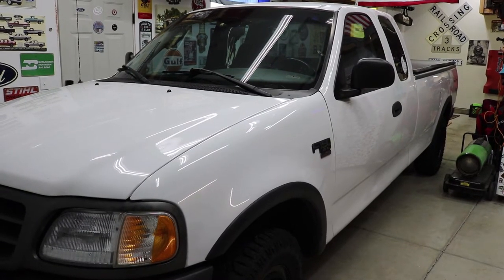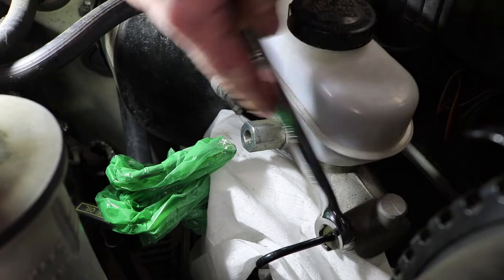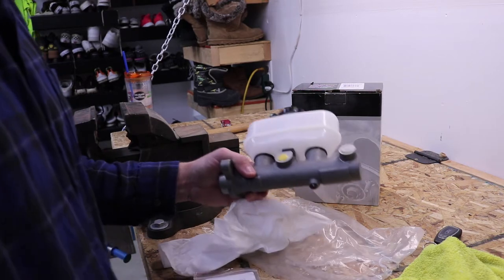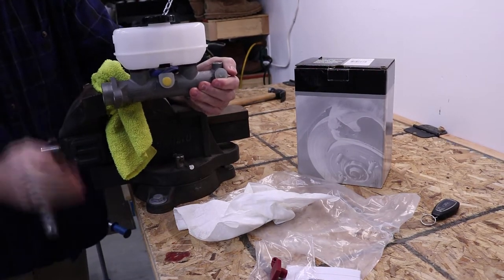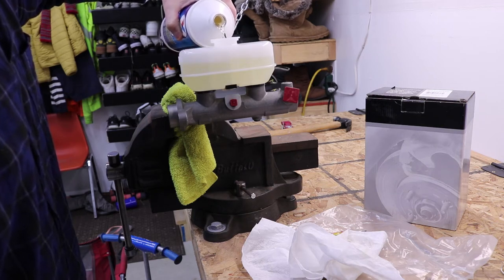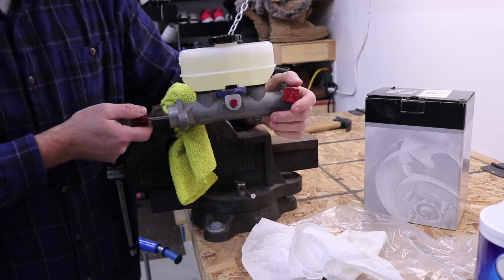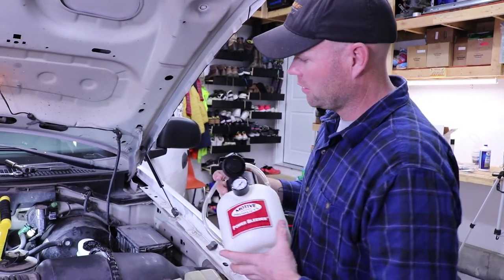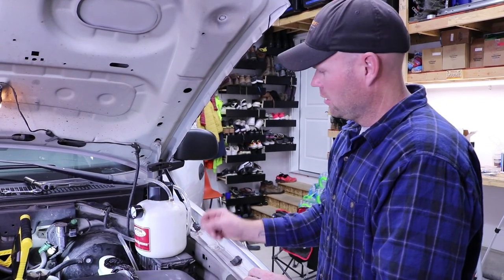Ford F150/Expedition Master Cylinder Replacement How-To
This is a video on how to replace the brake master cylinder on a Ford F-150. This was done on a 2003 but should cover various years of the Ford F-150, Ford Expedition, Lincoln Navigator, and Ford Crown Victoria. This model is the Ford F-150 XL no cruise control with 4-wheel disc brakes. Listed below is a link to the master cylinder.
Master Cylinder